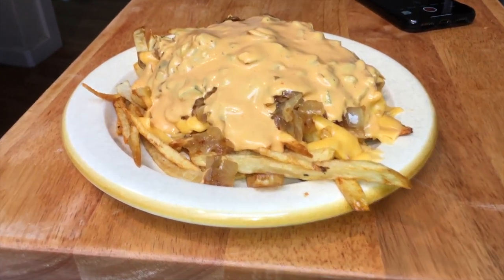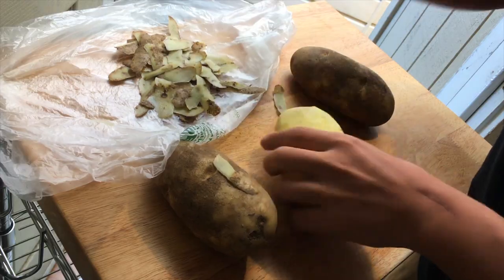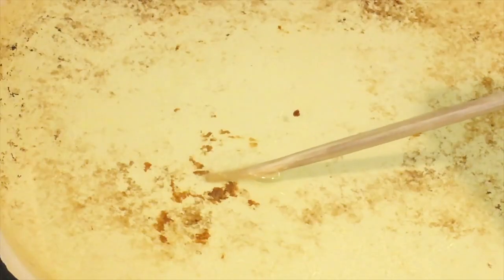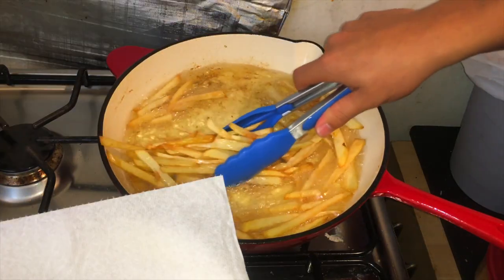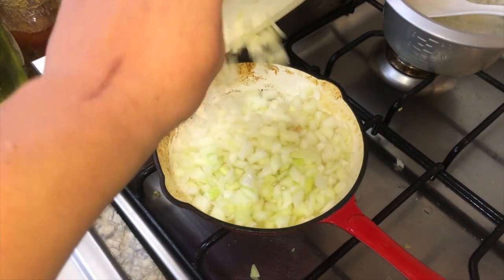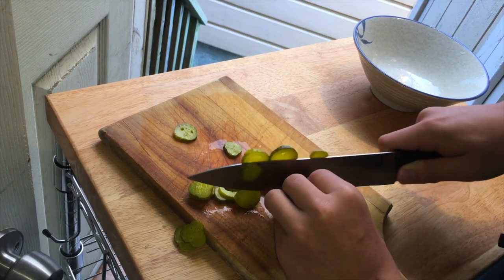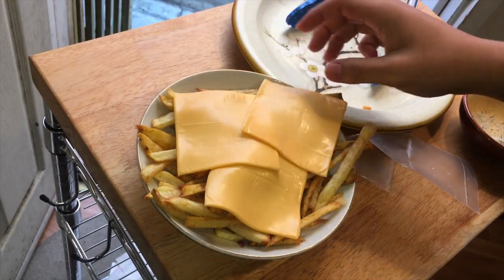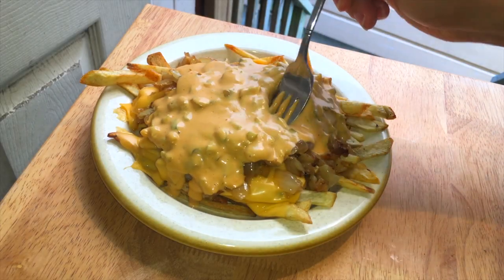Animal Style fries made at home - homemade french fries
In N Out animal style fries homemade recipe.

Ingredients
Russet potatoes
Ketchup
Mustard
Mayo
Yellow onions
Pickles
American cheese